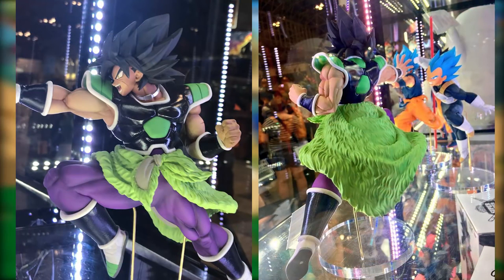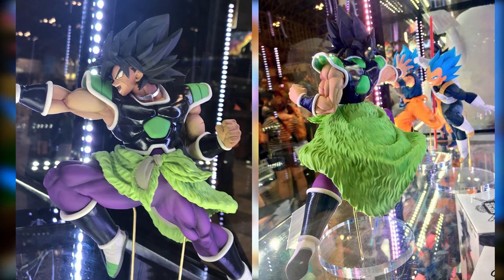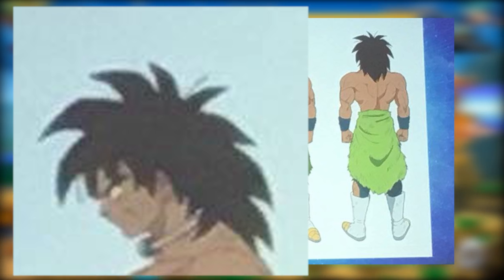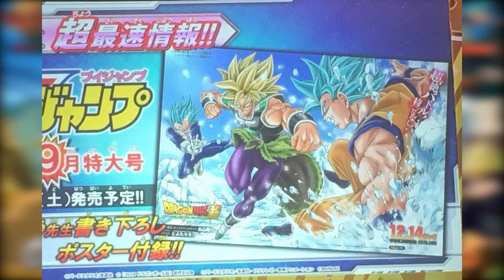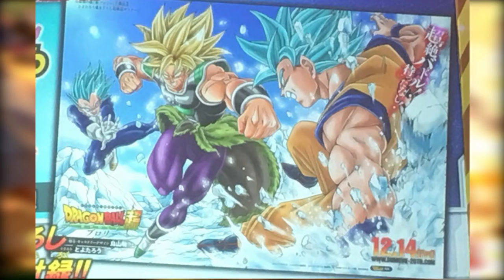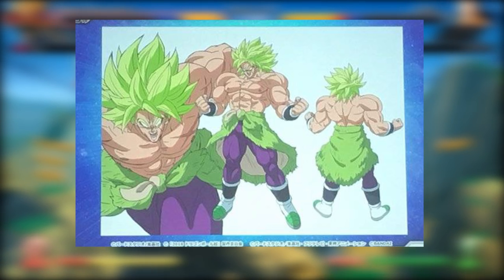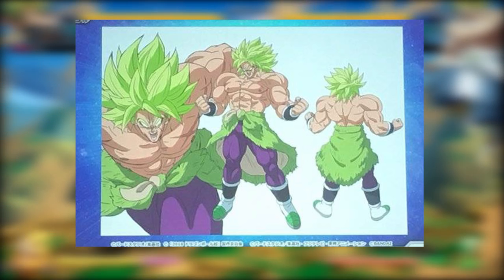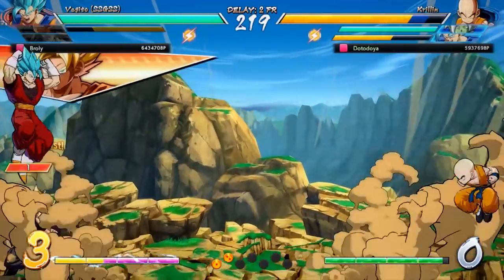Broly's NEW Design And What It Could Tell Us About The Movie!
With the new dragonball super movie right around the corner. More and more information is being revealed. This time we have a lot of images that show the new Broly and Broly's New designs. I also thought it would be fun to talk about what these designs could tell us about the movie!